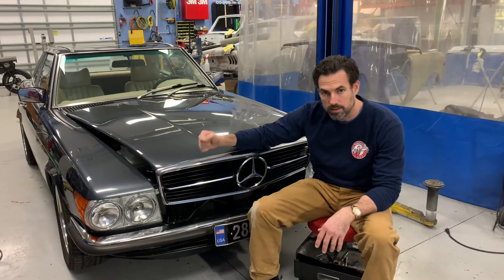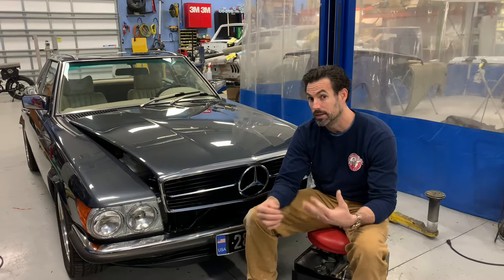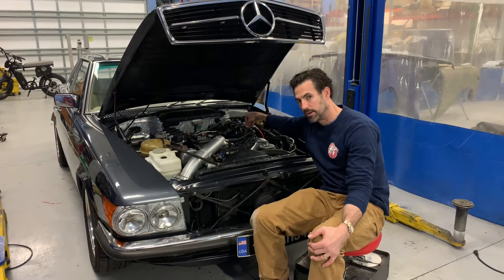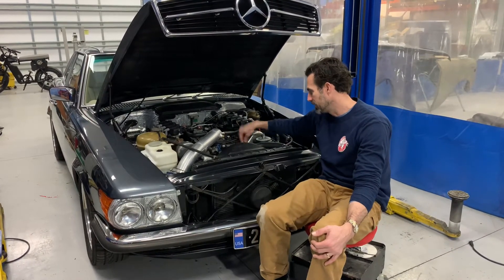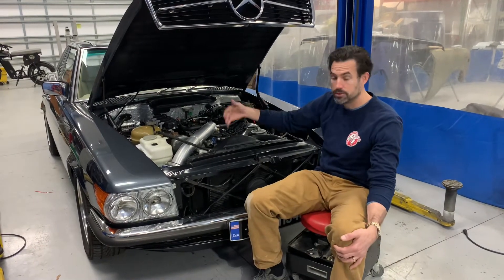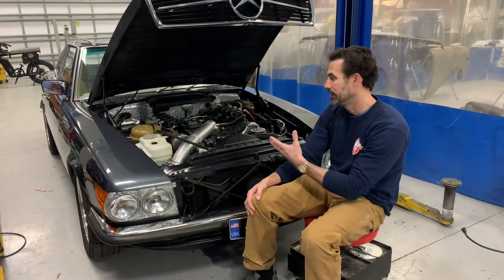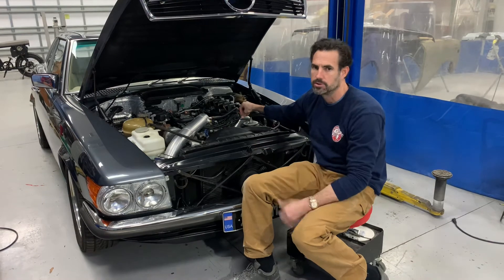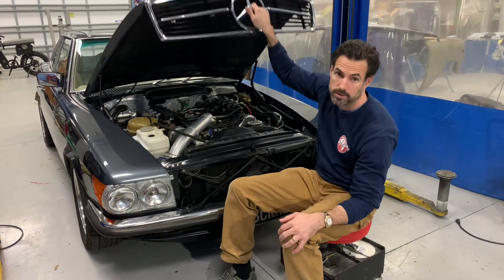Mercedes 450 EFI update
Update on mercedes project and change over from Elbe engineering efi kit to a custom Holly upgrade efi solution .